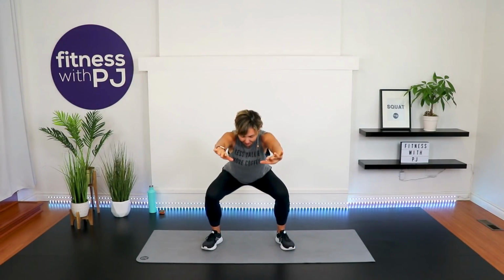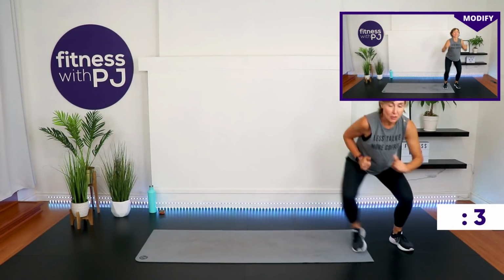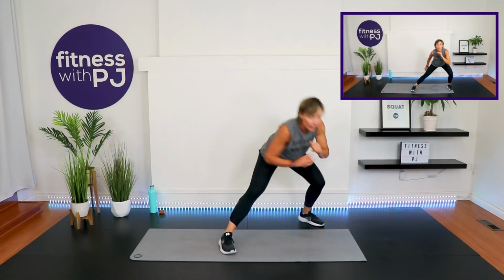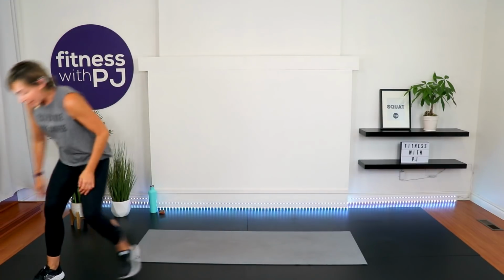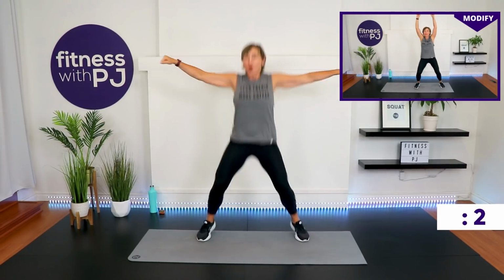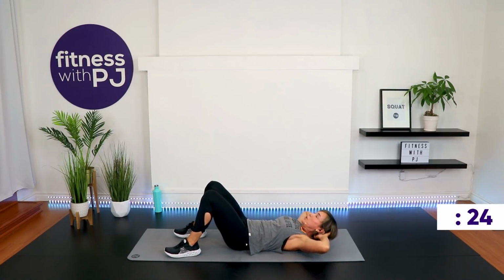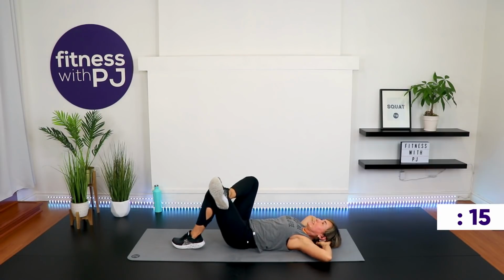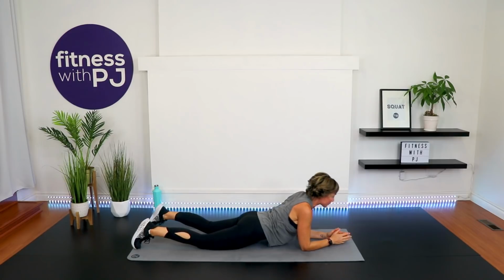All Standing Tabata Workout for Women Over 40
Perfect for all levels, this all-standing Tabata will get your heart rate up while burning some serious calories.

Low and high impact options are shown, with a fun ab finisher at the end.

Day 24 of the 25-in-25 Challenge!

Tools: nothing

 8 x 20sec
Side to side shuffles

8 x 20sec
45 to side lunge with hop

8 x 20sec
Punchy jacks

Abs:
1 x 25 sec
Crunch
Tabletop crunch
Leg up crunch
Other leg up crunch
Rope climbs
Leg crossed crossover
Leg crossed double crunch
Leg crossed crossover
Double crunches
Knees to side crunch
Bicycles